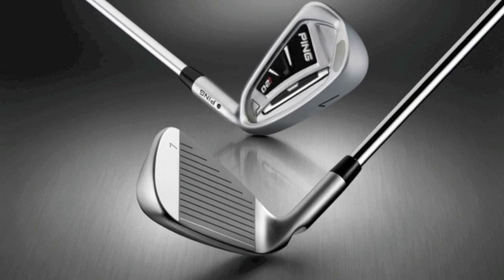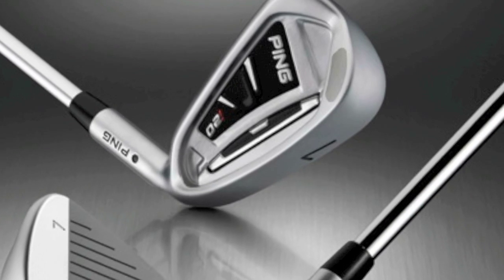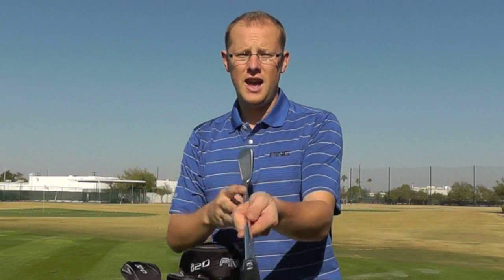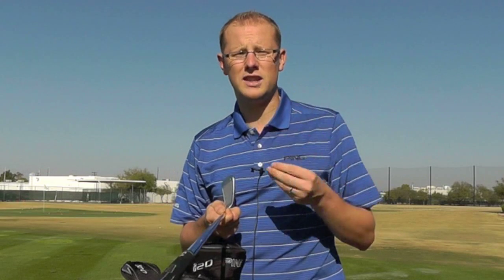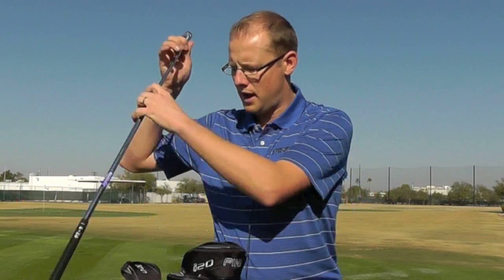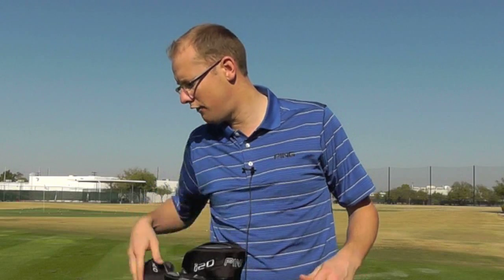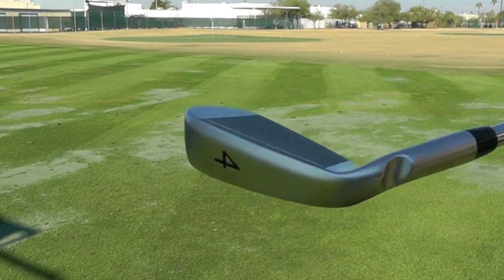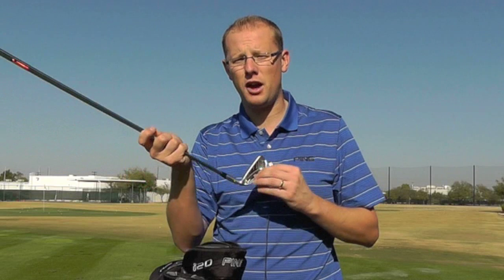PING i20 irons video review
PING i20 irons video reviewed by the Golf Monthly test team